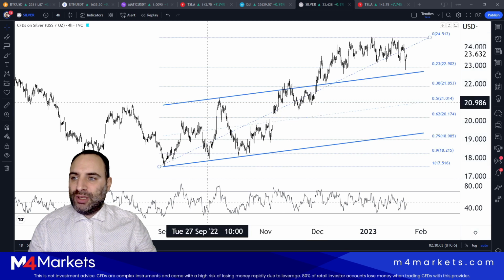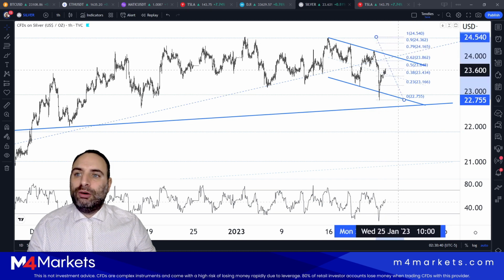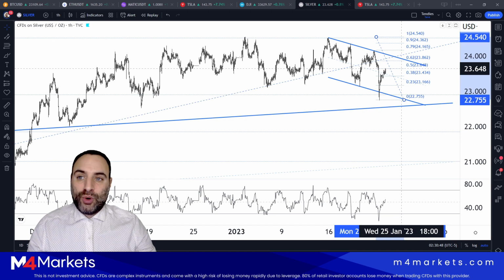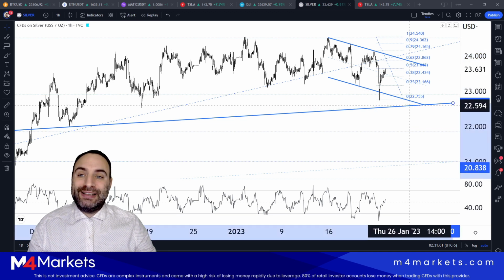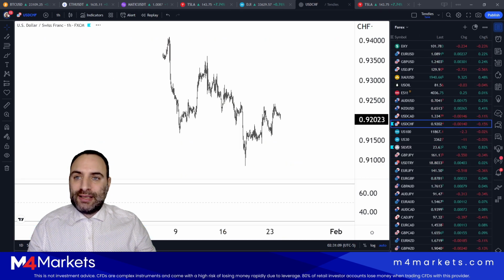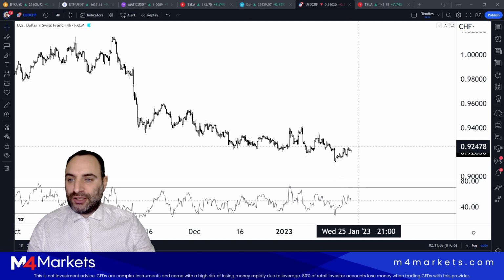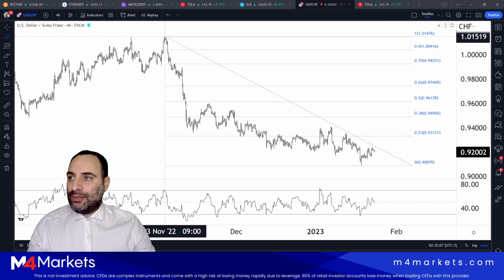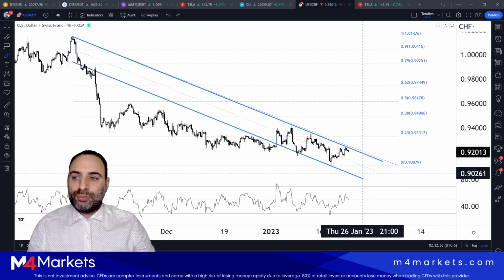M4Markets Daily Analysis: Silver and USD/CHF Reveal Divergences!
In today's Daily Analysis Stavros Tousios will use simple trend techniques and the RSI to reveal where prices could be heading!

$XAGUSD 00:20
$USDCHF 02:40